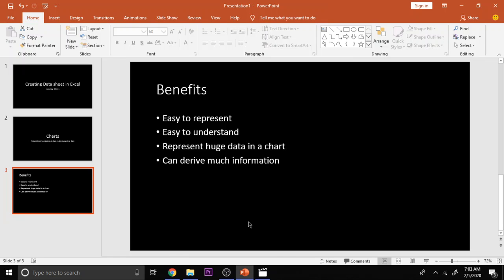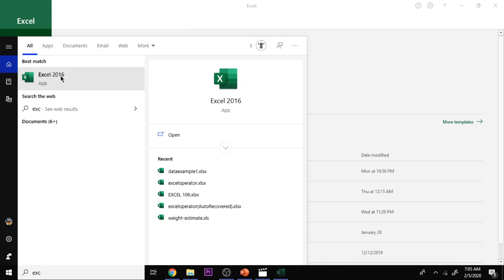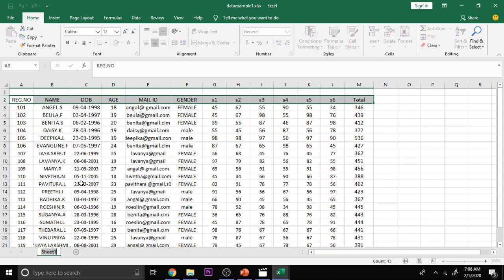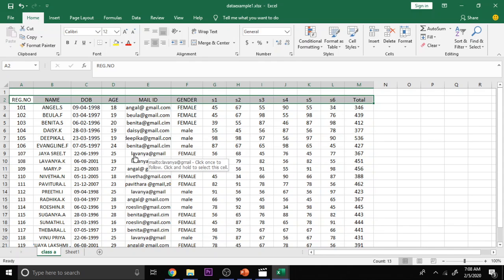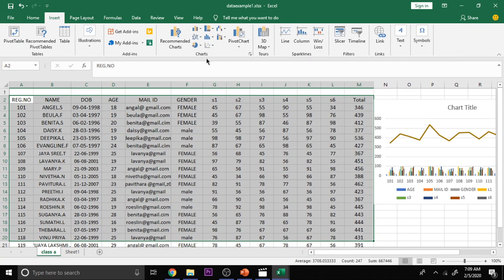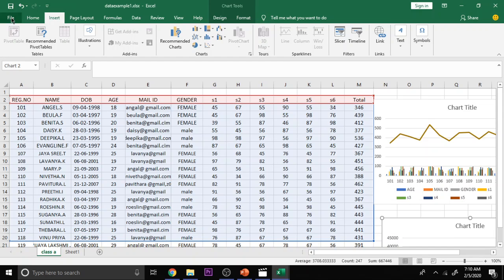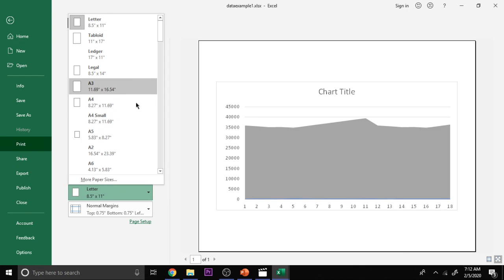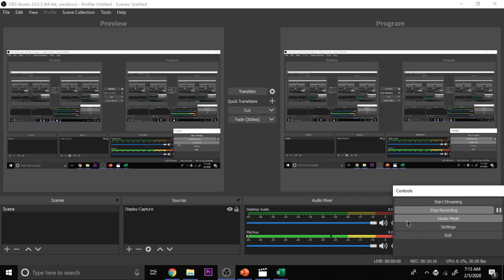Ms-Excel : From Creation Of Data Sheet, inserting charts and Printing